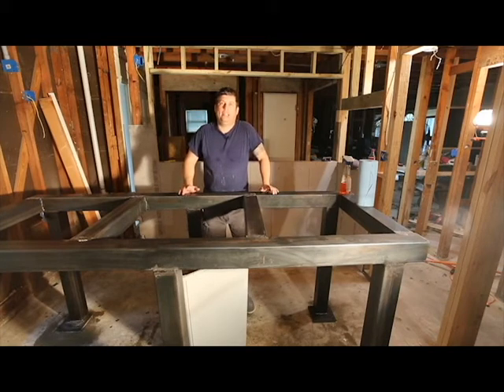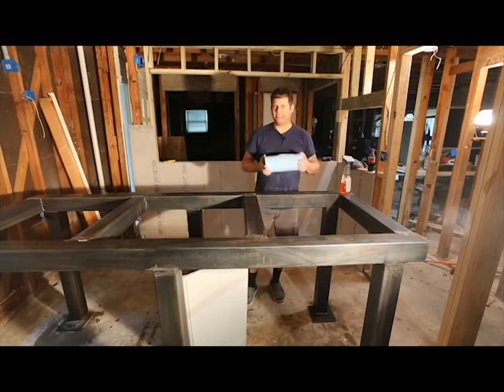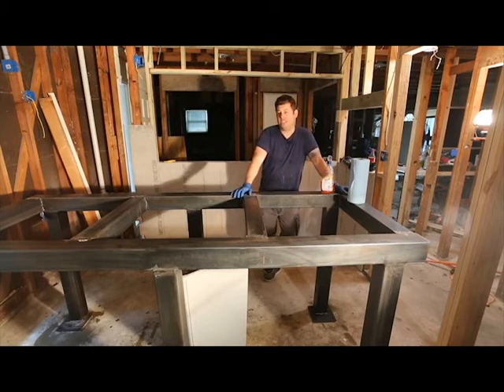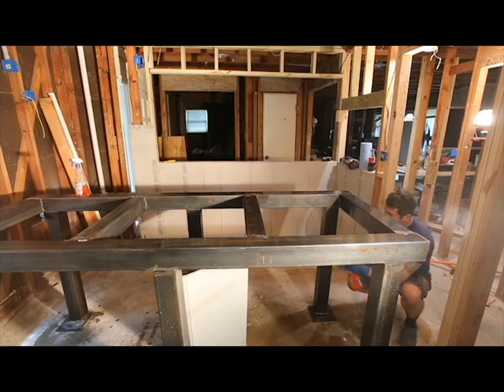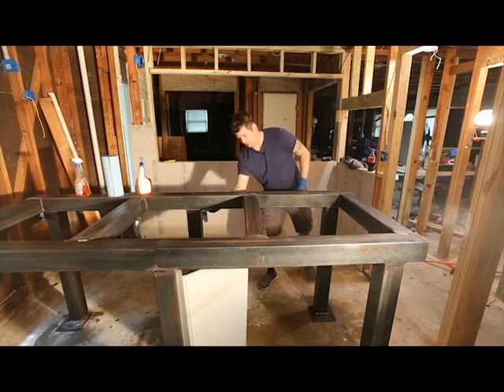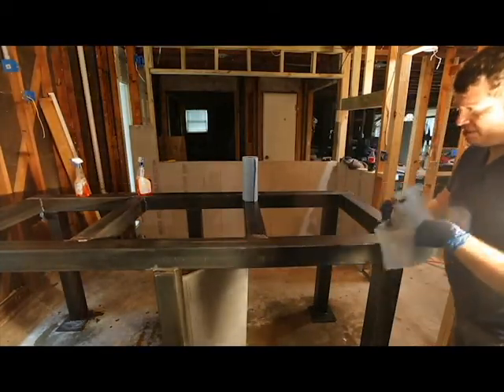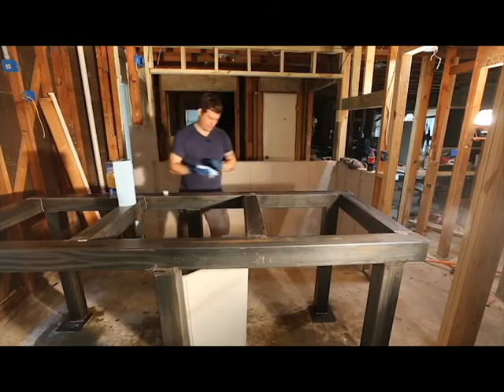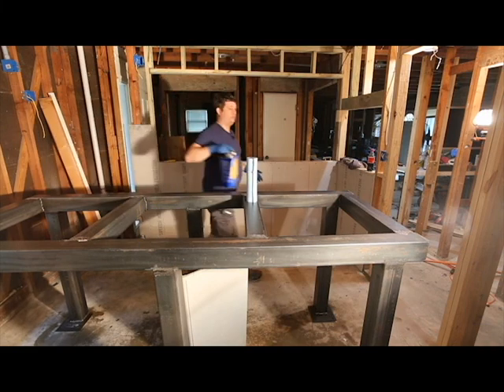Steel Aquarium stand - degrease and clean for paint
This video is part of a series on making a steel aquarium stand.  In this video I discuss how to clean and prep the stand for painting.  I discuss what materials, chemicals, and cleaners are used.  What sequence to use them in and why.